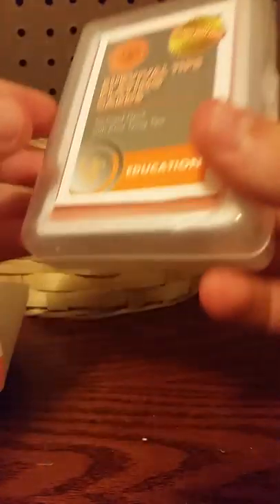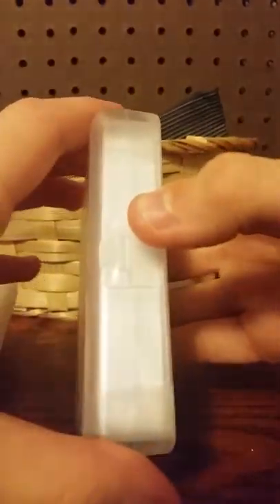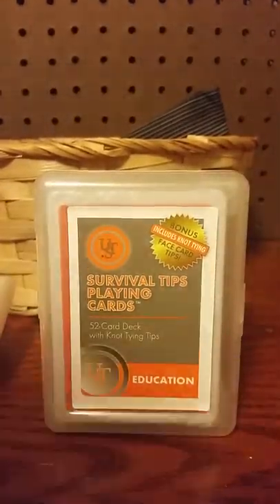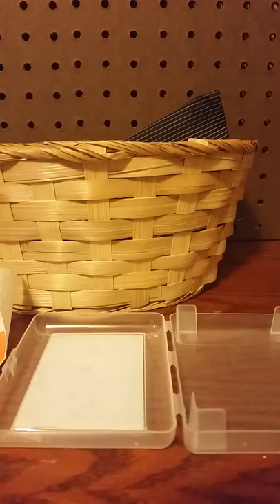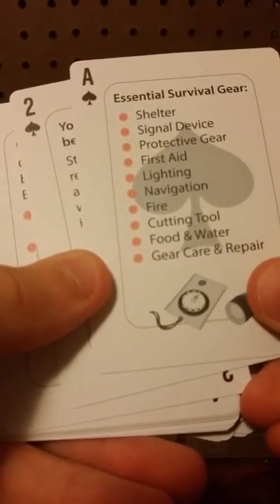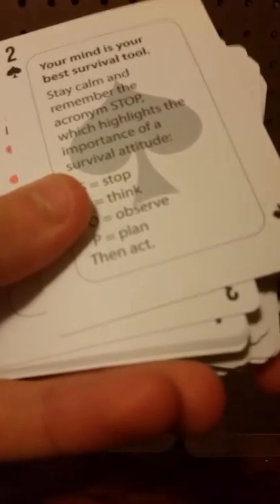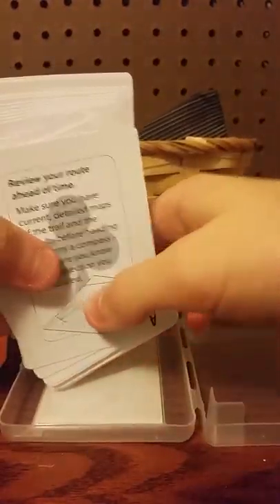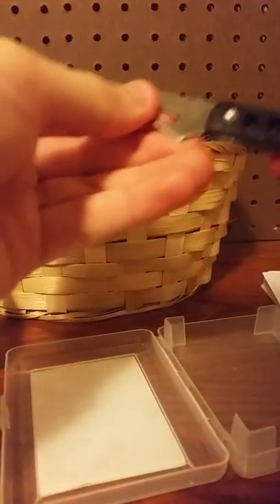Survival Tips Playing Cards opening